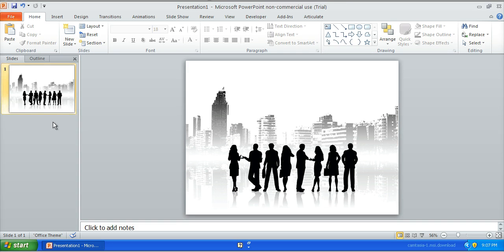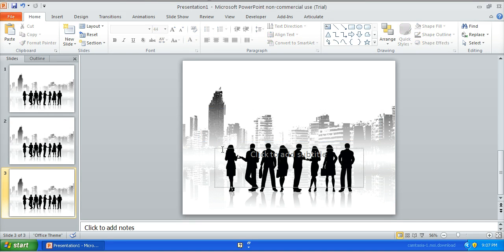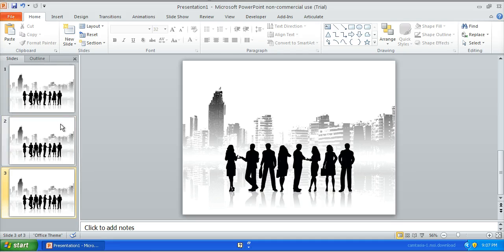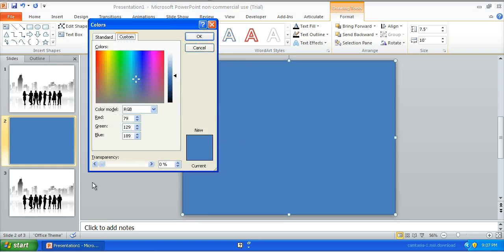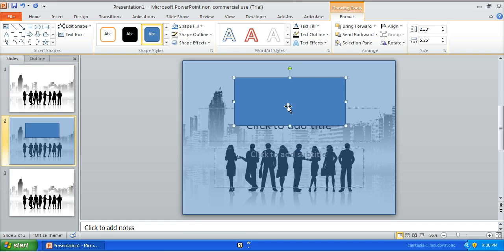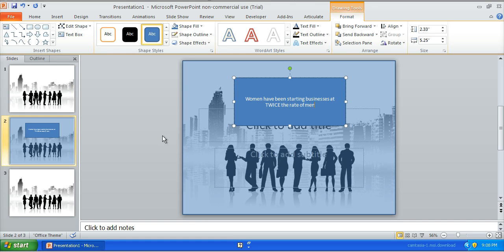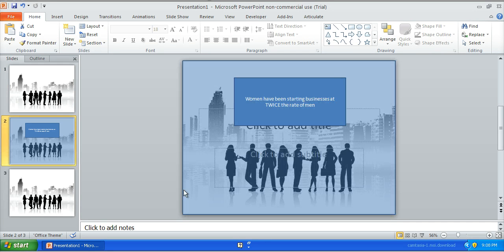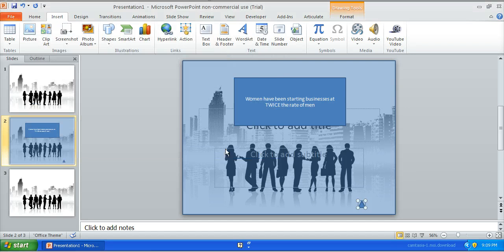PowerPoint 2010 - What's a "blank slide" and how to use it in elearning development?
PowerPoint - What's this "blank slide" business? Learn what a blank side is and how to use it when creating elearning